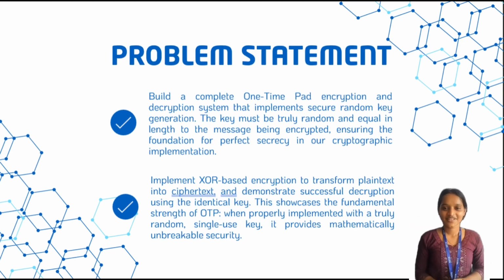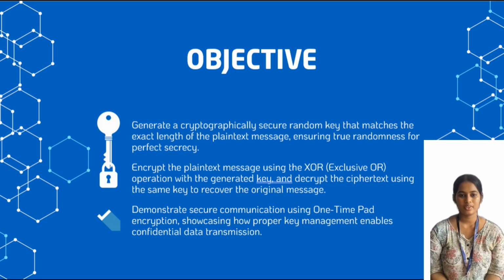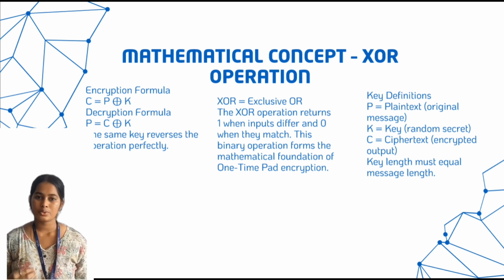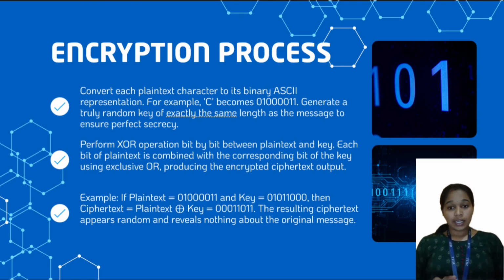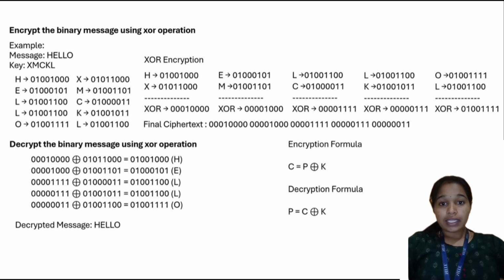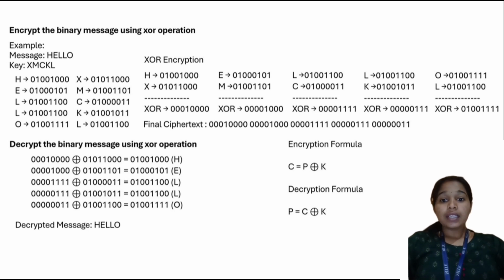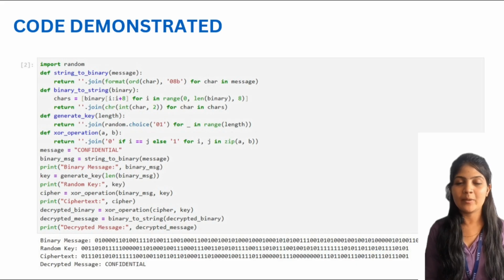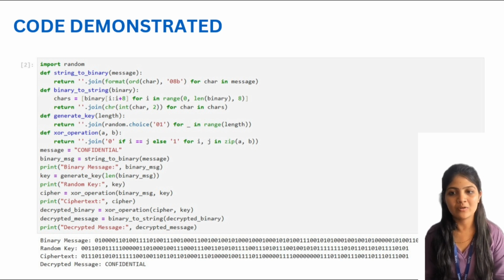One-Time Pad Encryption & Decryption | XOR Method | Cryptography Project